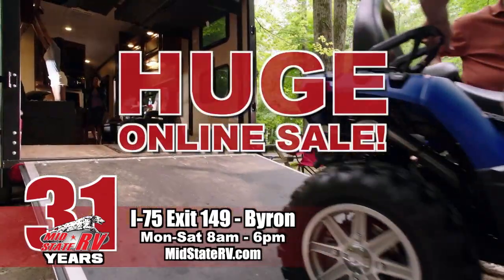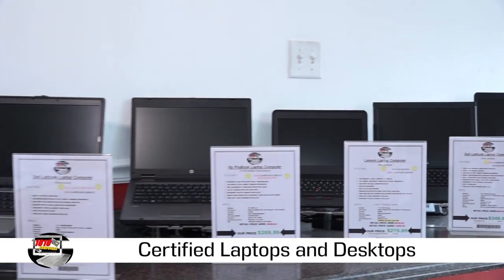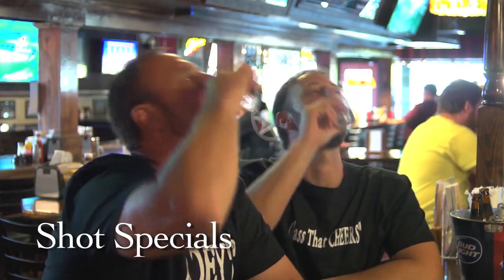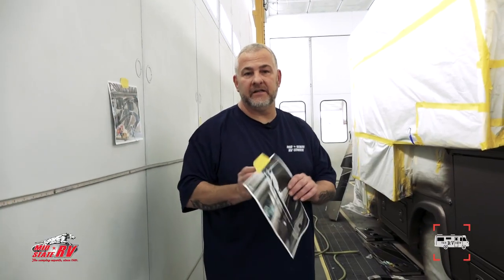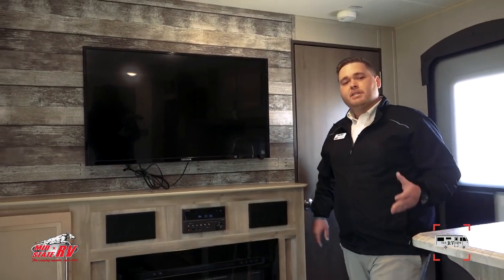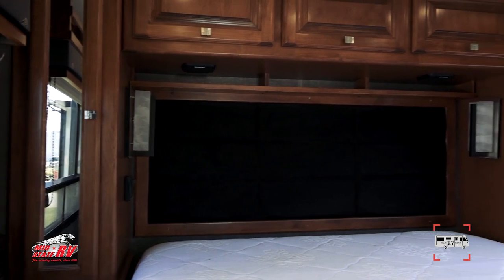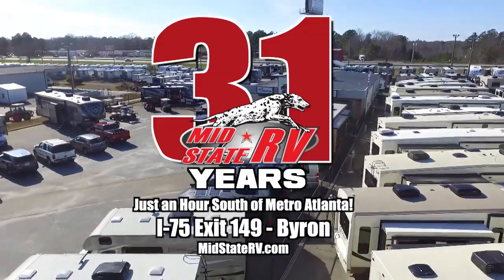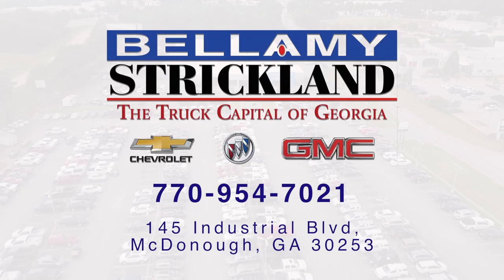The RV Show April 2020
In this new and expanded one-hour version of The RV Show, Chad Farrington, our director of parts and services, talks about the differences between several of our fith wheel hitches. Billy Bishop, our delivery center manager, demonstrates how to install and remove the EAZ Lift Recurve R3 weight distribution hitch on a travel trailer. Owner Tina Pickard talks about a 2016 Turtle Top Odyssey passenger bus we recently got on trade. Tina, and Ron Dart, one of our lead technicians, also highlight some roof and fiberglass repairs we've done recently in our paint and body shop. Brian Dukes, one of our product specialists, does a walk-through demonstration of a 2020 Coachmen Catalina 243RBS. Nathan Ogletree, another product specialist, does a walk-around of a 2012 Tiffin Allegro Breeze 32BR we took in just a few weeks ago. Tina also talks about XMicrobe, a germ disinfectant we'll be using to treat our used inventory before delivery, and that we'll be offering free, for a limited time, to all customers with the purchase of a 41-point RV inspection. Finally, product specialist Darren Bollen does a walk-through demonstration of another recent trade-in, a 2005 Coachmen Sportscoach 402TS that we're calling the Georgia Bulldog Edition. Sit back, relax and enjoy!